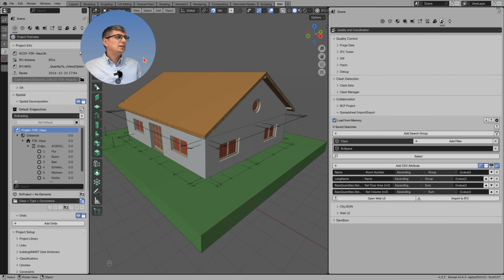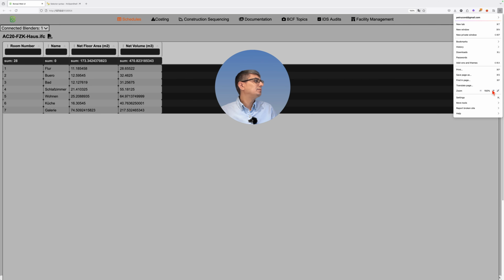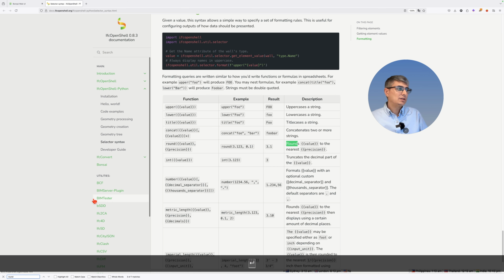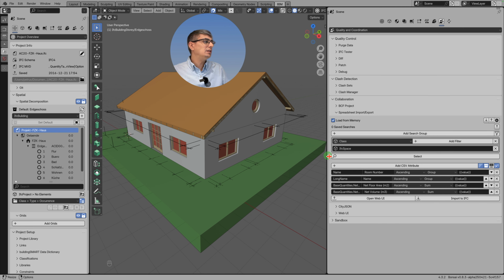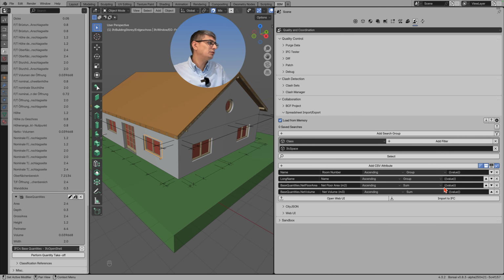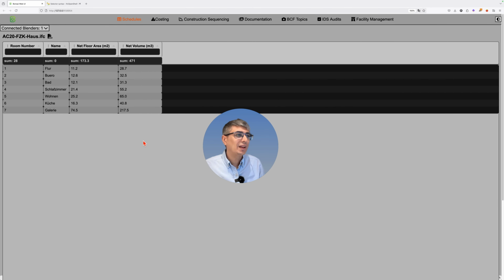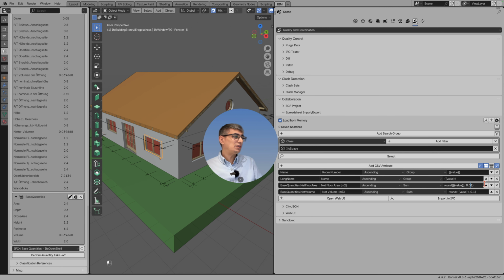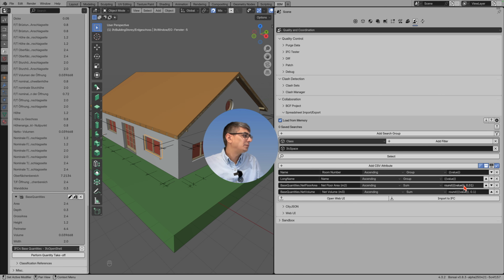Tired of Long Decimals? Bonsai BIM's Quick Rounding Fix!